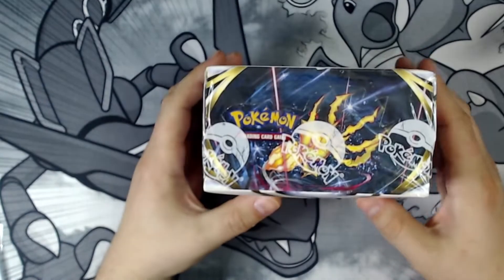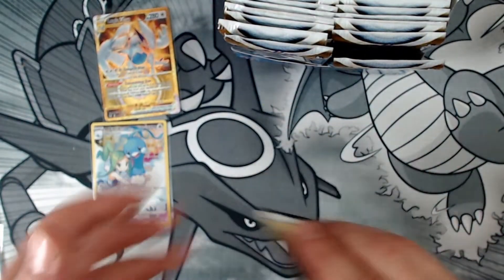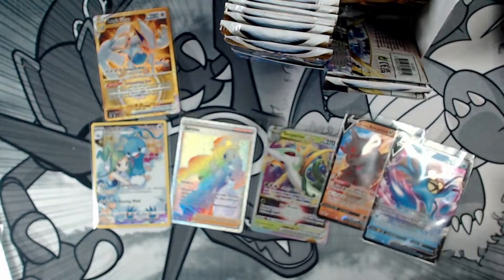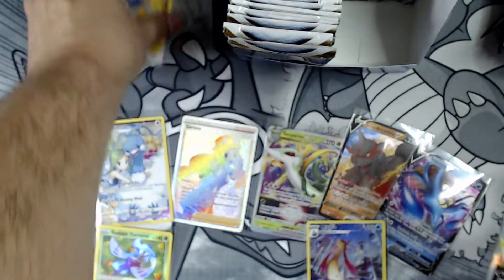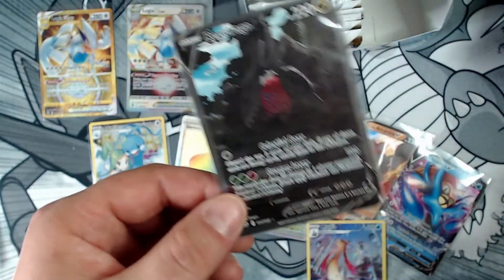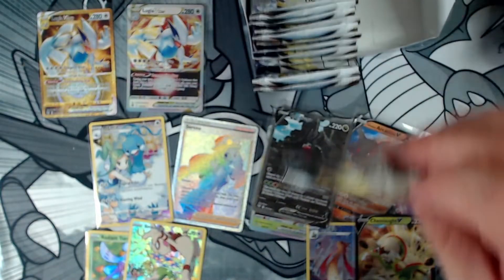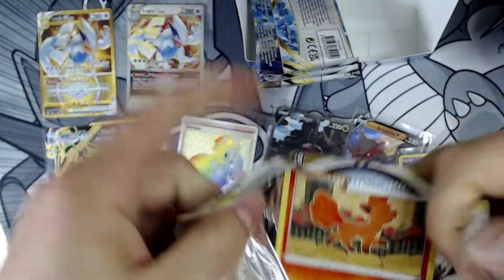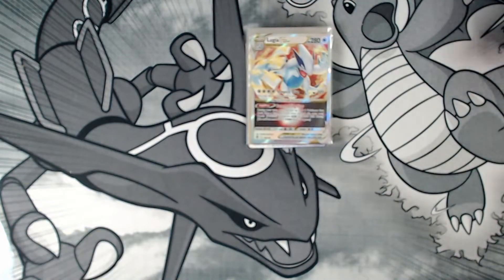POKEMON SILVER TEMPEST - THE CRAZIEST BOOSTER BOX IVE EVER SEEN!